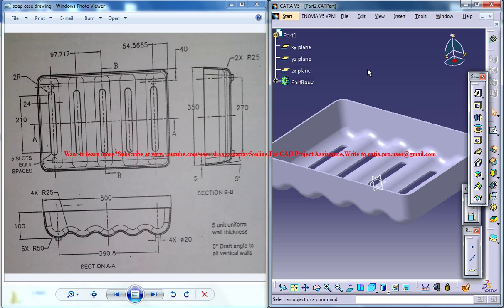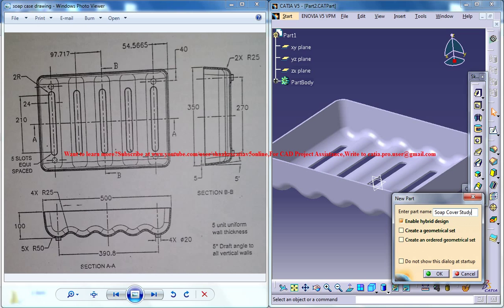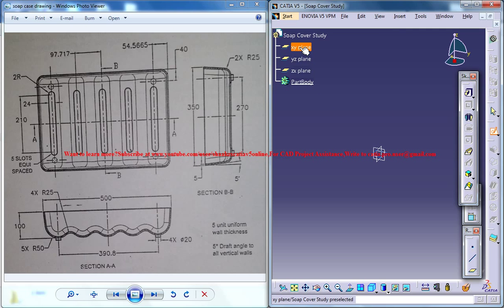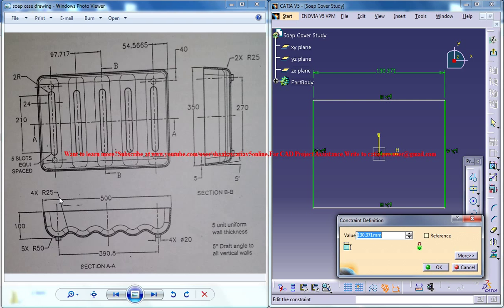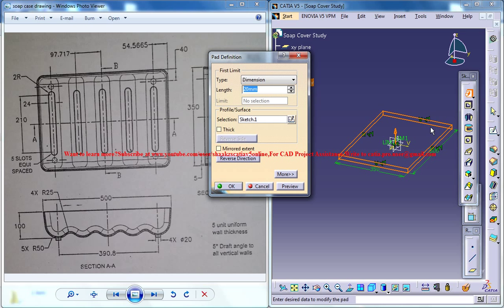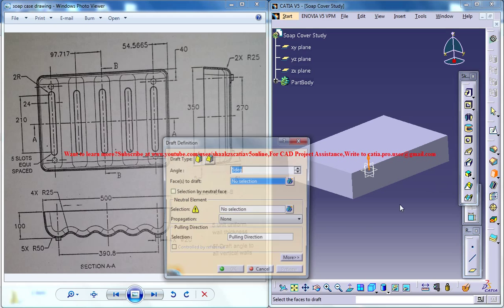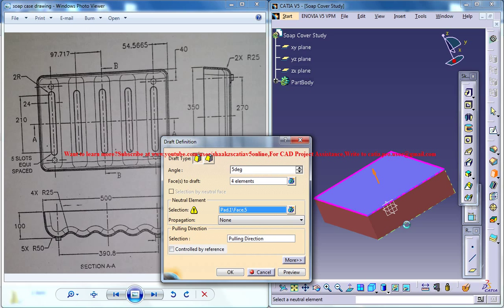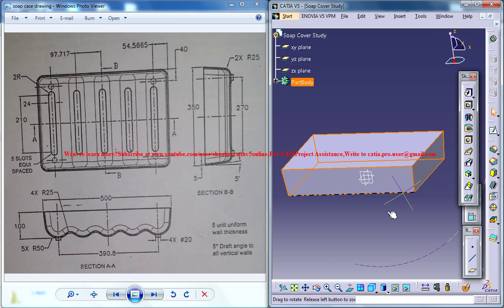Catia V5 Tutorial|How to Create Soap Case P1|Product Design Engineering